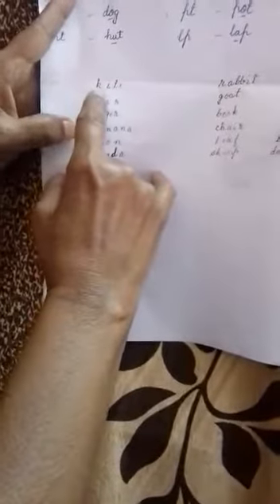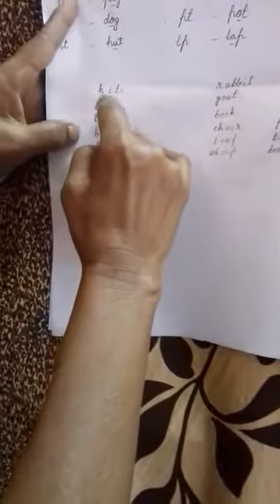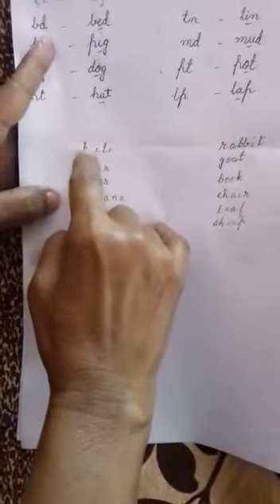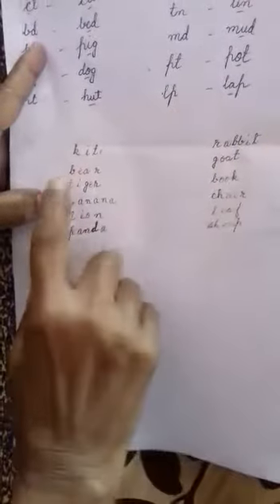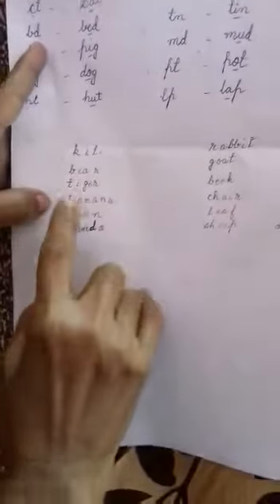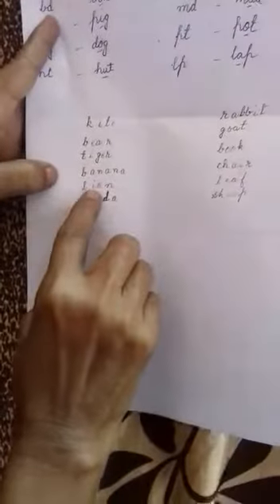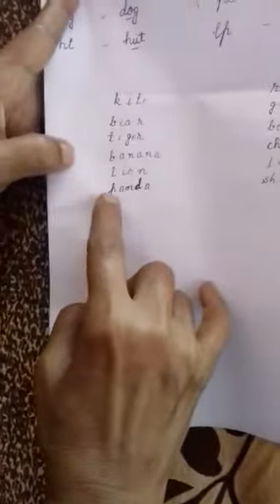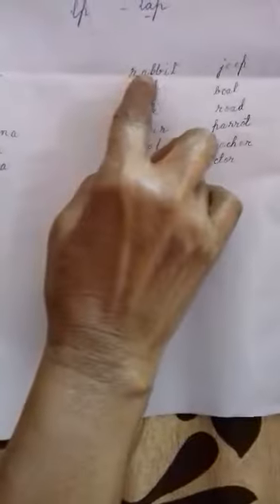Ukg, English learn pg- 7,8 25/4/20